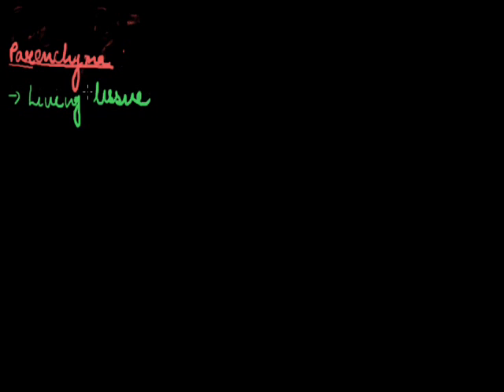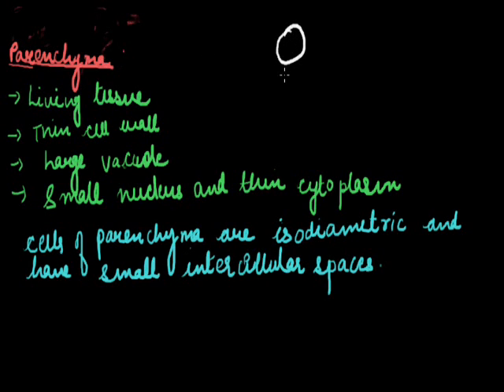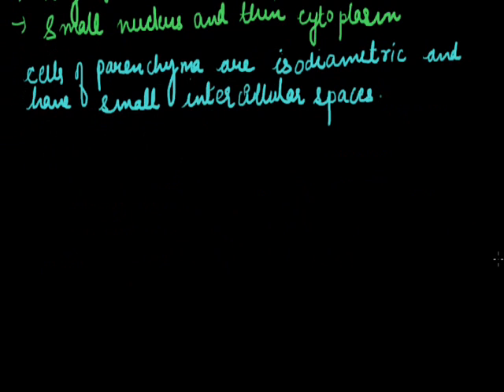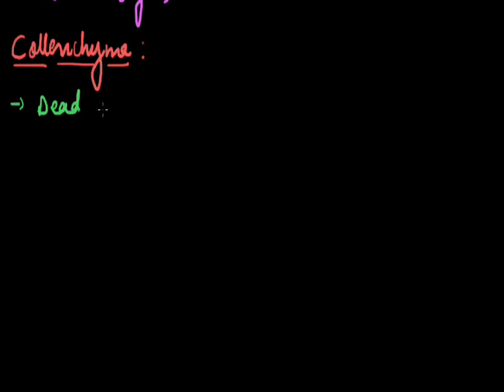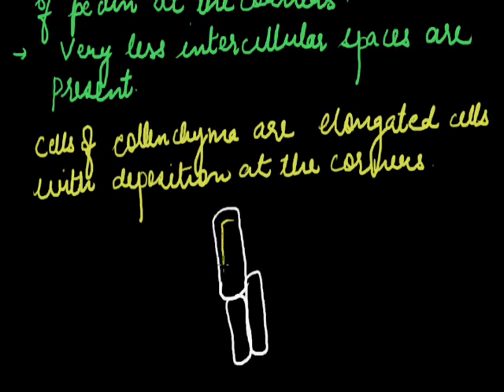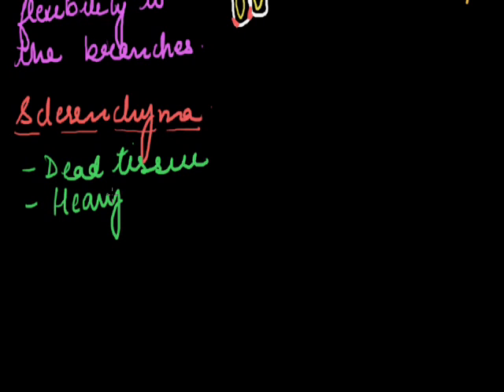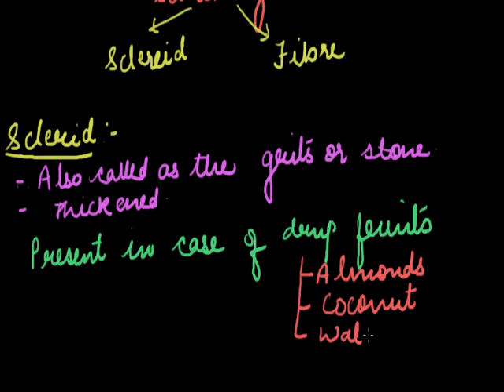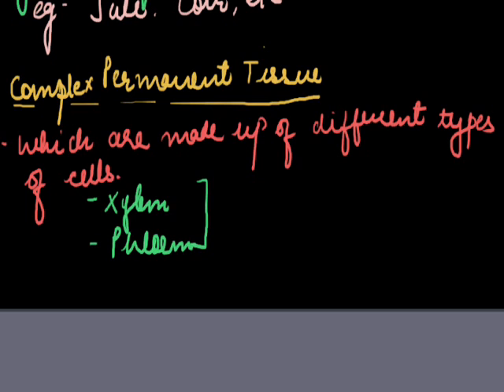Tissue 003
Parenchyma collenchyma and sclerenchyma grade ix